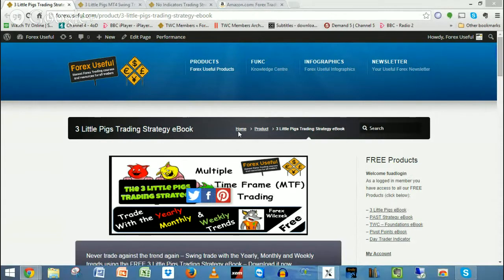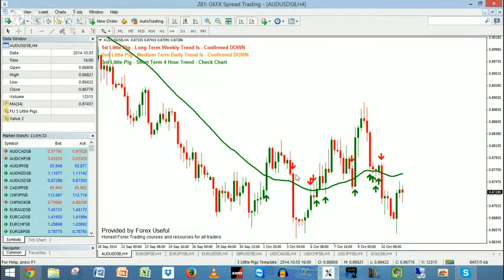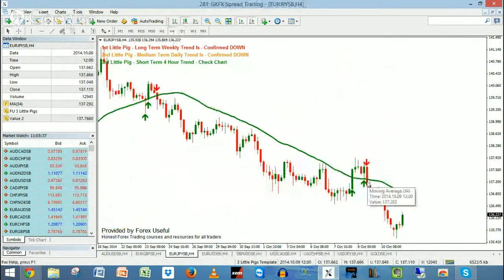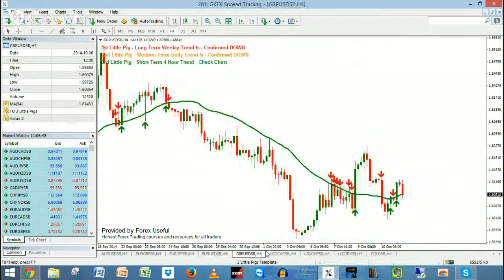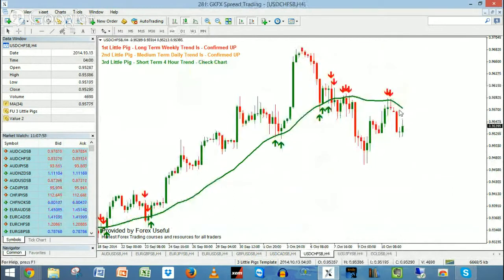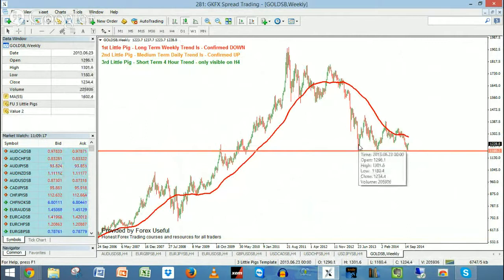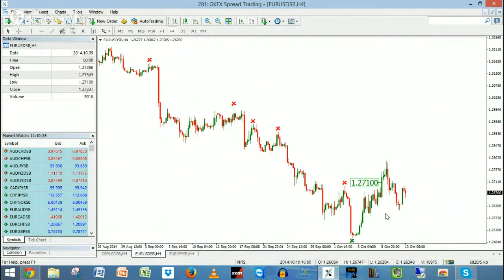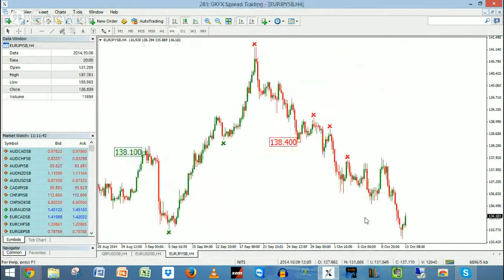3 Little Pigs Trading In The Live Forex Markets - 13-Oct-2014